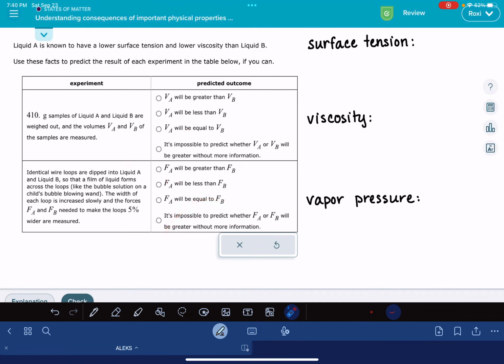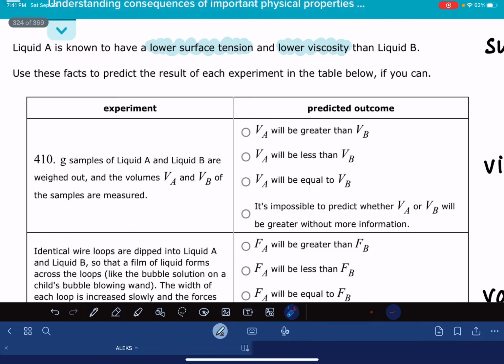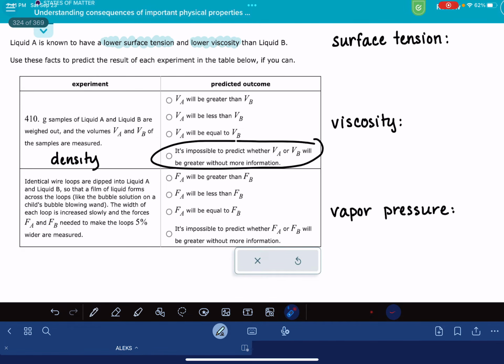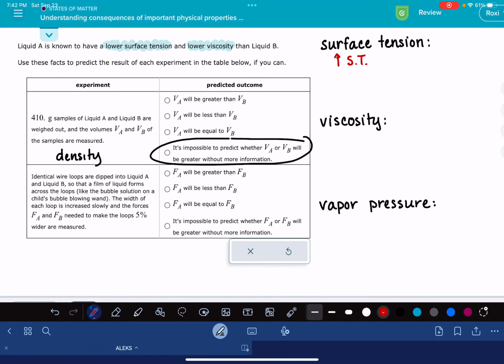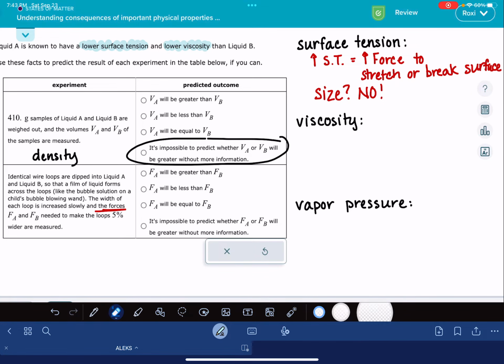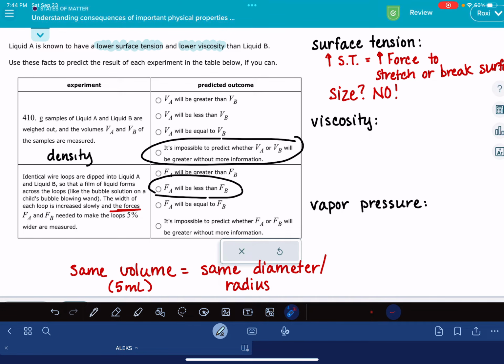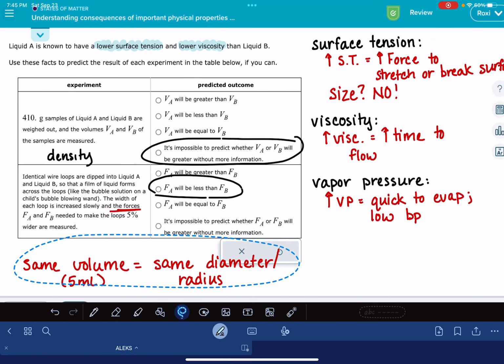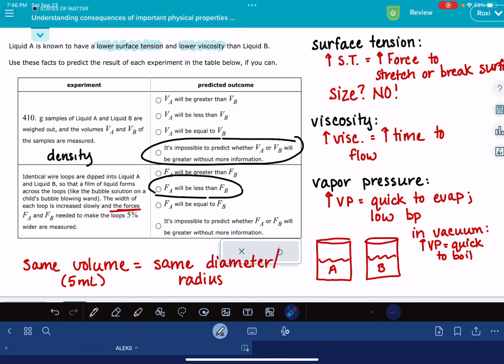ALEKS: Understanding consequences of important physical properties of liquids